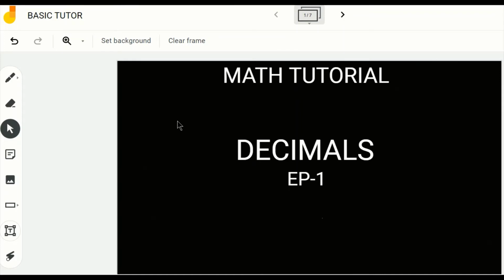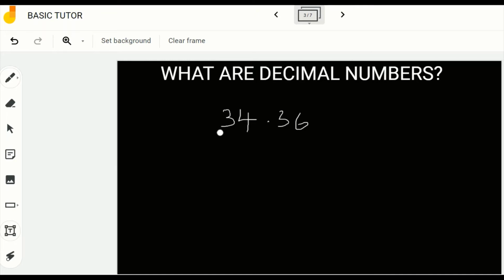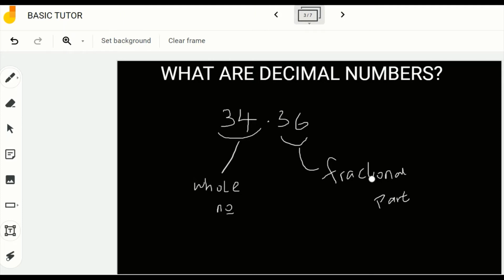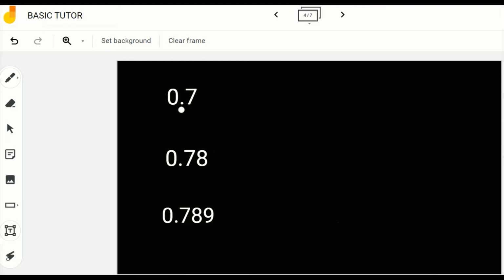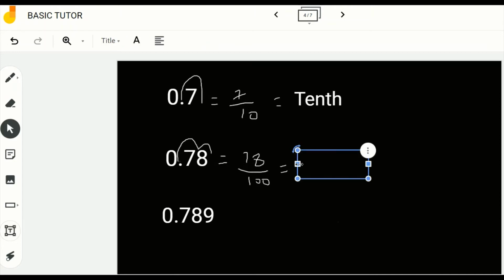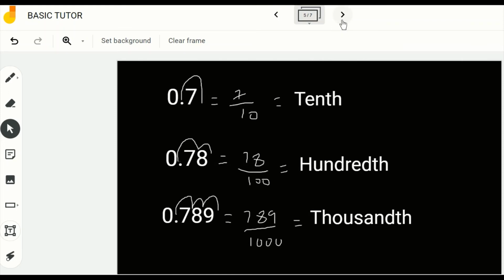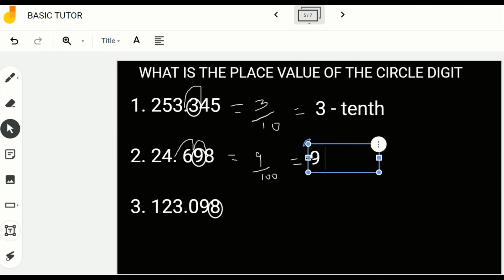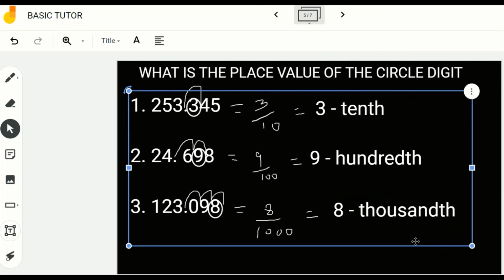What are Decimal Numbers | Place Value | Adult Education | EP 1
What are decimal numbers. You will also learn to find the place value of digits in a decimal system.